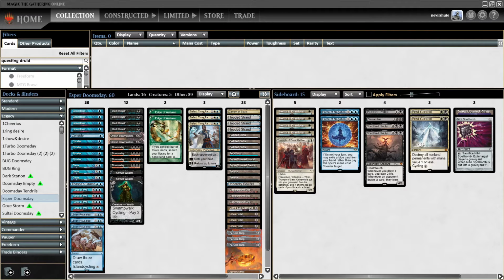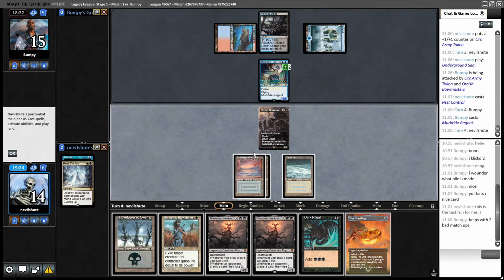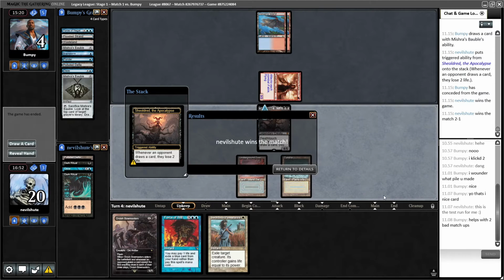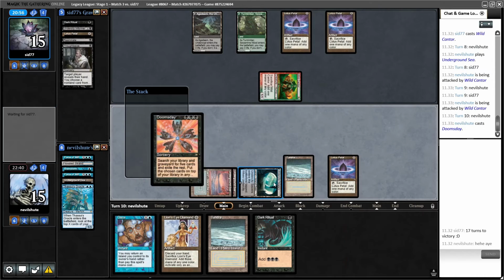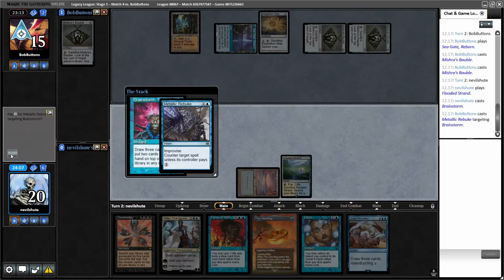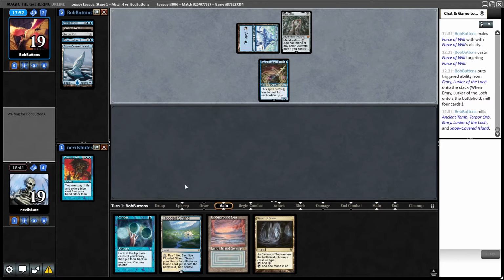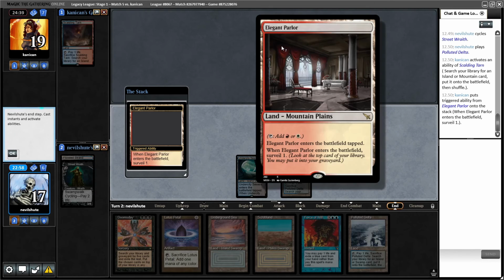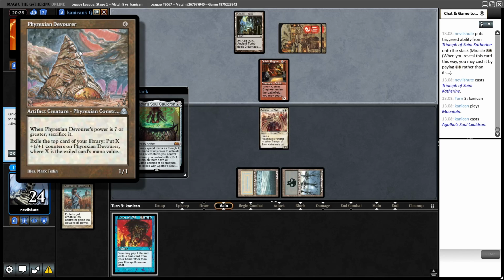A PLAGUE ON BOTH YOUR HOUSES! Esper Doomsday in Legacy with Pest Control in the Sideboard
Finally got my hands on Pest Control and decided to try it out in the sideboard of this Esper Doomsday.

00:00:00 Intro
00:00:14 Deck Tech
00:07:40 Round 1
00:26:54 Round 2
00:34:16 Round 3
00:48:08 Round 4
01:10:42 Round 5
01:23:41 Closing Thoughts on the Deck